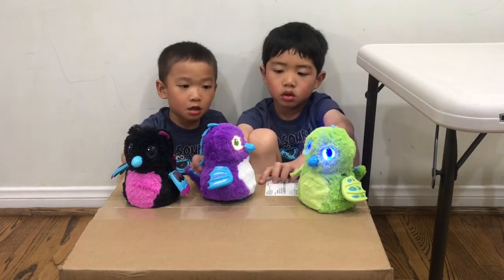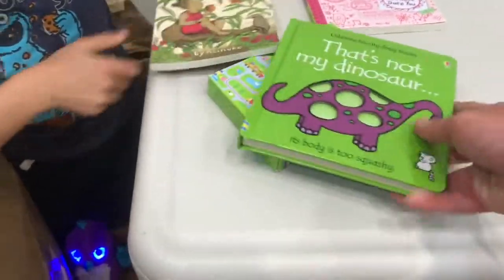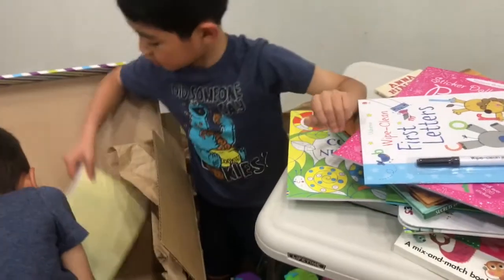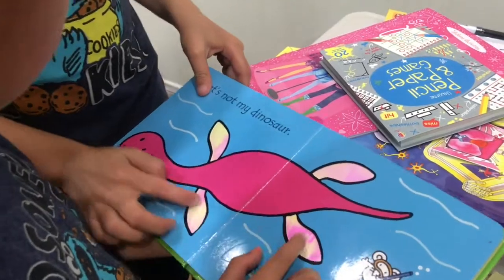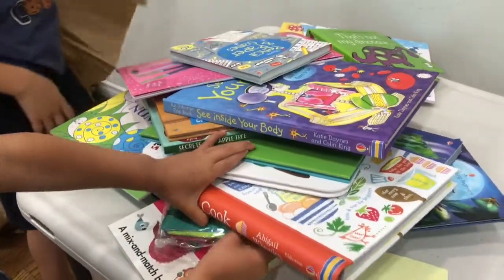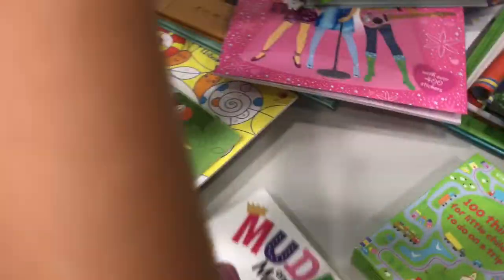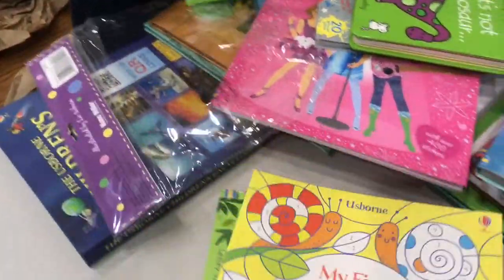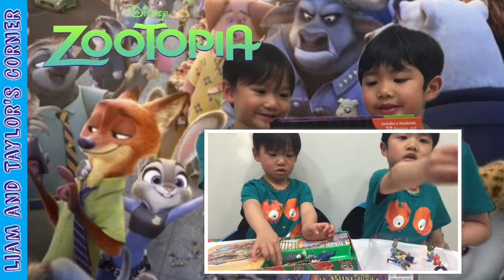Spring 2017 Usborne Consultant Kit Book Preview | Dive into Reading with Usborne Books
Love all the books that came in our Consultant Kit from Usborne Books!